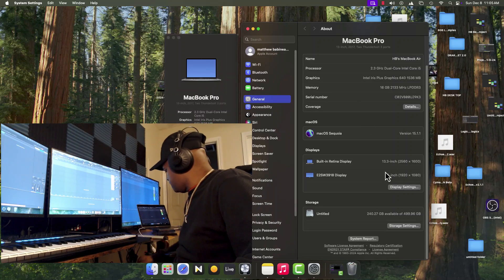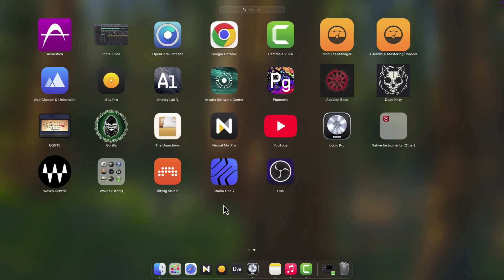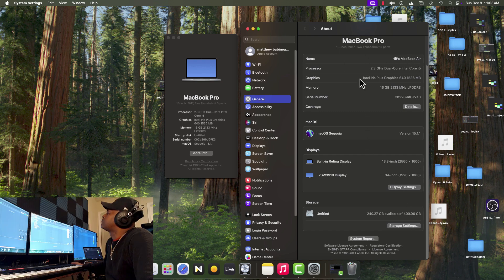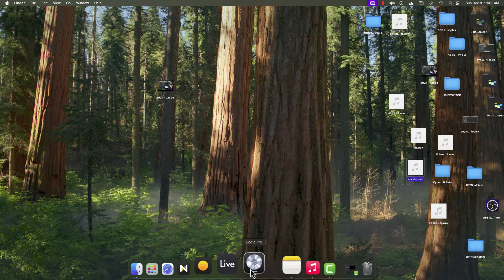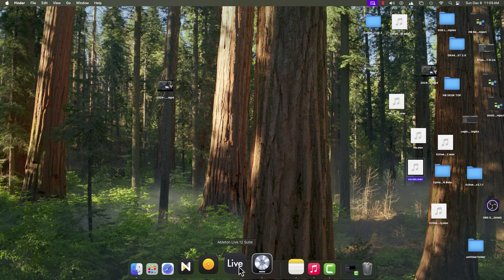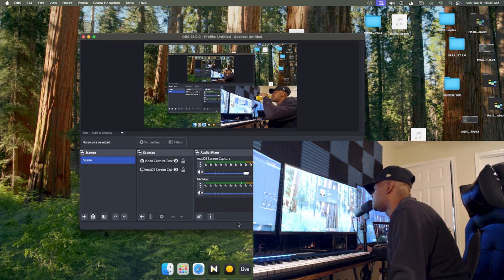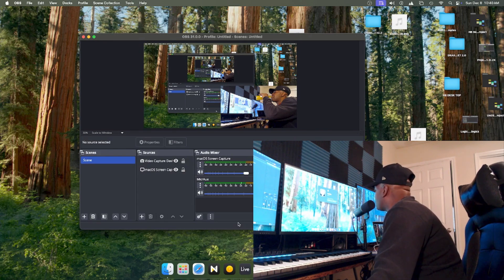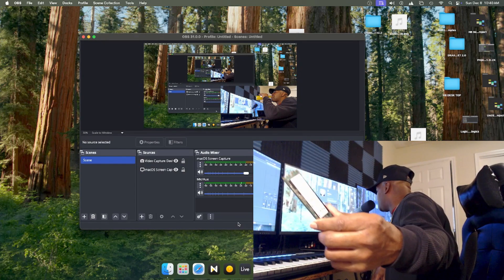MacBookPro 2017 with Sequoia 15. 1. 1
I recommend the OG Mr Macintosh Channel to install it.

It don't stop HB Beats 318

It runs smooth  enough for  recording music, no lag for me.
Save your money, if you are web browsing &  producing music it will
Work already!!